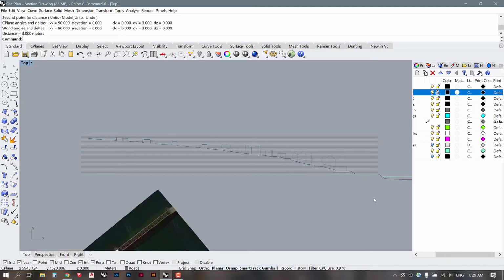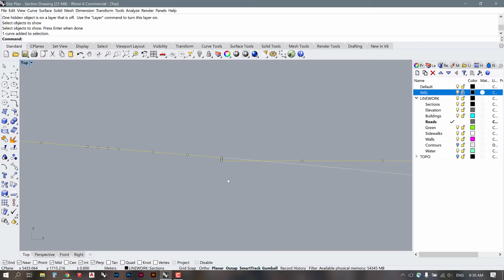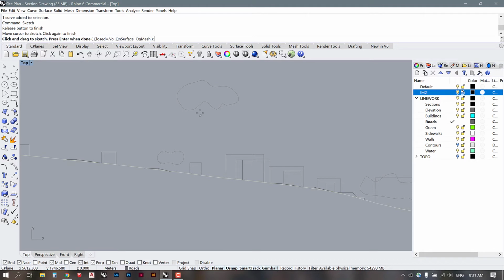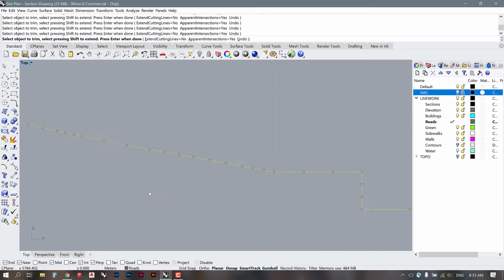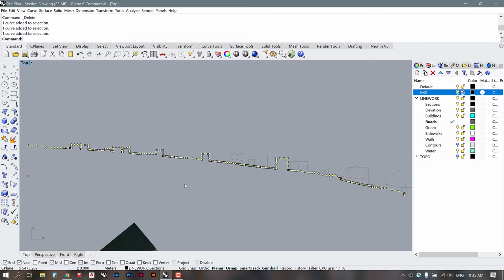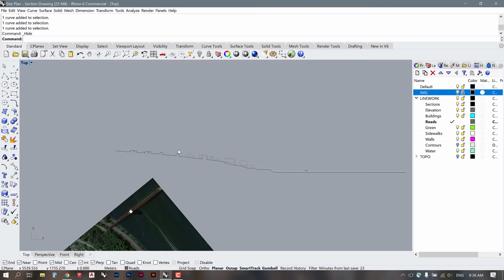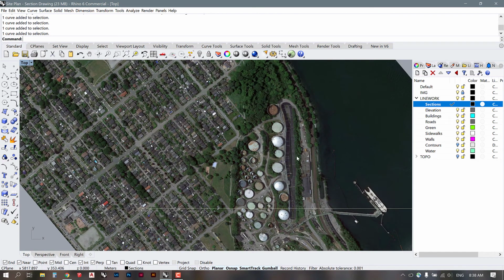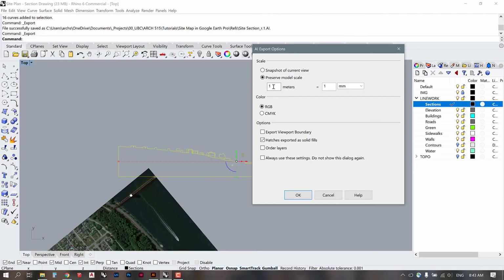Rhino to Illustrator Part I - Defining the Section Line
Refer to the site plan to make refinements to the section line, and use trim, split, and extend to ensure your linework is tight.